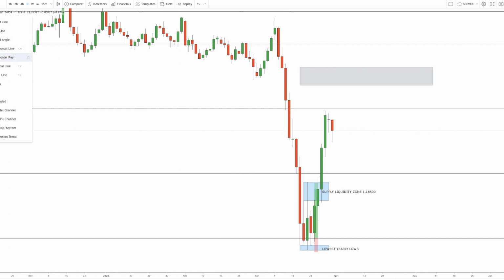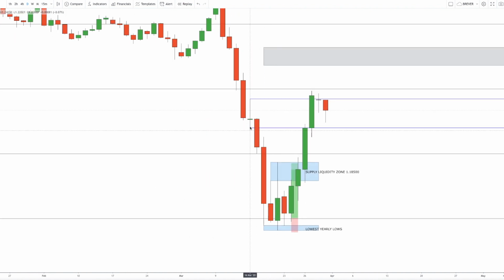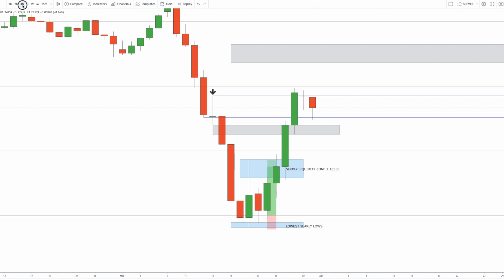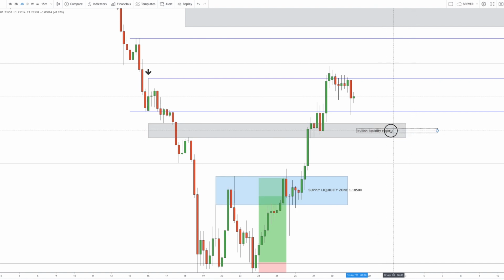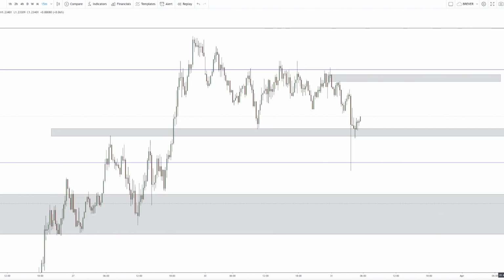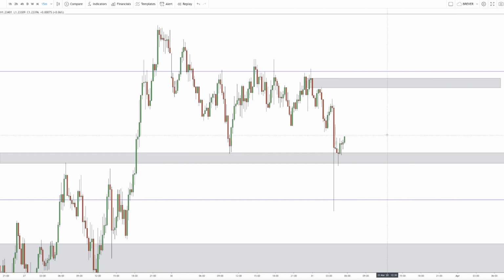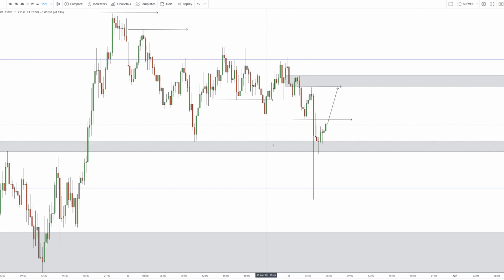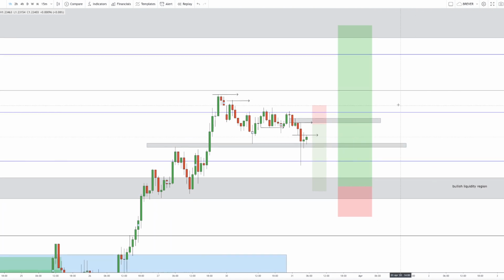DAY TRADING AND SWING TRADE ANALYSIS / eg GBPUSD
In this video, i have broken down how one can analyse a pair and manage to execute intraday/ day trades and also swing trades using the same pair in which in this case is GBPUSD, i hope you understand the context of the analysis and hopefully boost your view of the market.